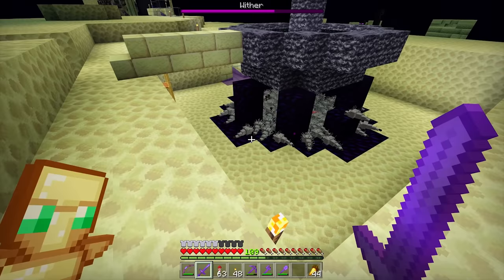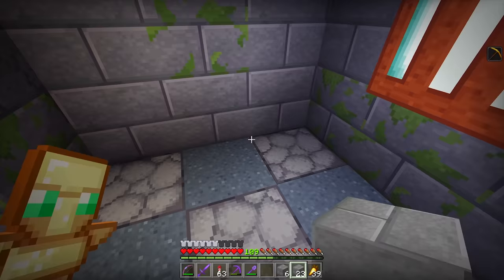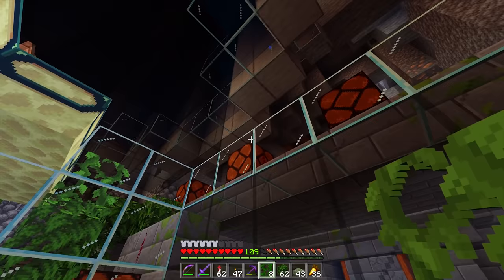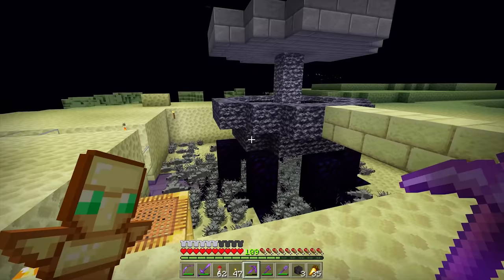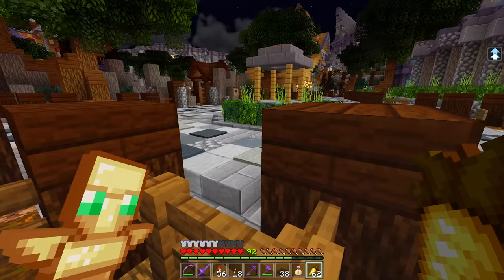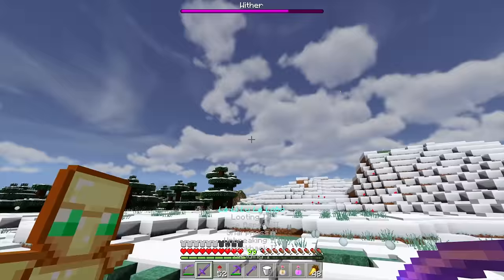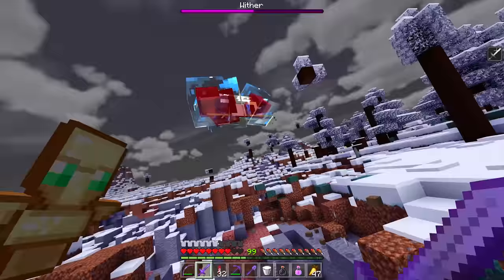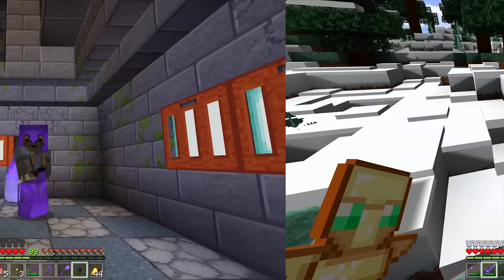MINECRAFT Survival #175 | SILVERFISH HORDE! | WITHER ROSE & NETHER STAR FARMING | LUNA SSP Phase 2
Let's have some fun with the Wither Boss! This episode isn't just about fighting the Wither, though we do actually fight the Wither in this episode, it's more about sending waves of silverfish his way and watching him convert the mobs into wither roses!
Welcome to Luna! In this Minecraft Survival Episode, we create a method for spawning and transporting silverfish from the stronghold spawner, through the end portal, to the just beneath the exit portal of the central end island where we will trap the Wither in bedrock. This provides us with an easy and relatively safe way to stock up on Nether Stars and Wither Roses.

* Shaders:
I use Parallax Shaders which have been modified for my use. My modified version is not available for download but you can grab the original version here:

Cartoon Bank Heist (Sting) by Doug Maxwell/Media Right Productions

Tuff Data by Vans in Japan

Modern Situations by Unicorn Heads

Outro:
Stal by c418